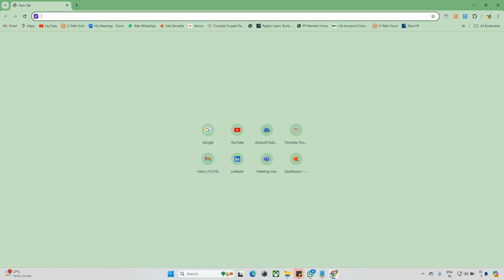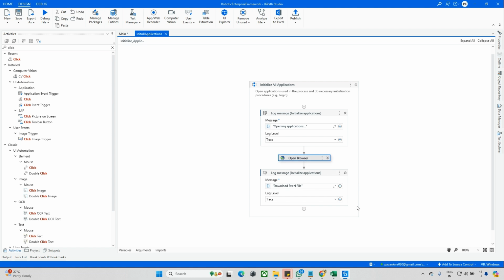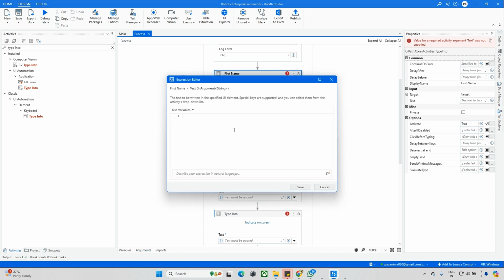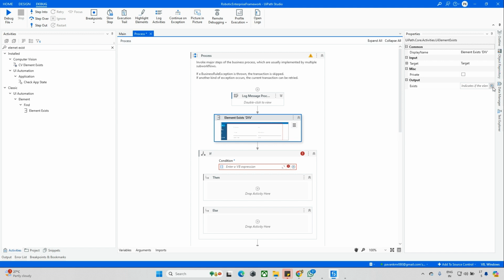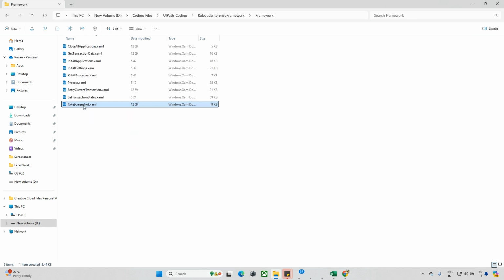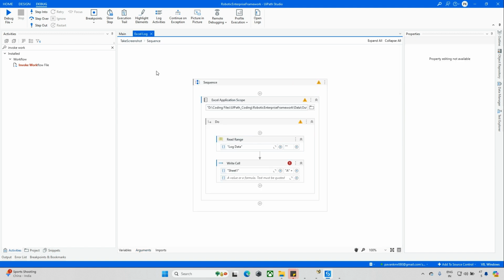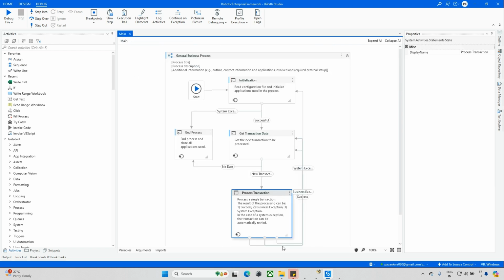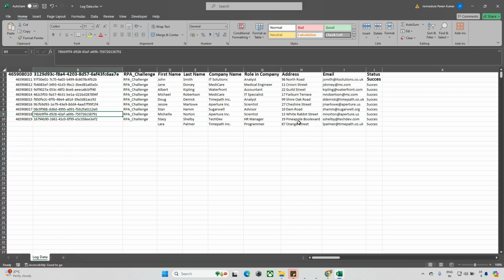Uipath | RPA Challenge | No-34| End to End Re Framework | 2024